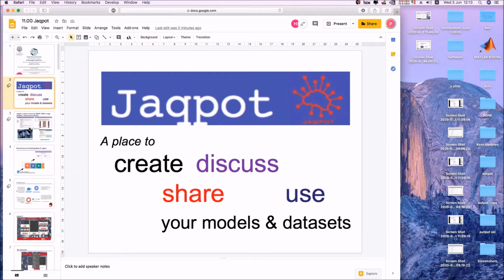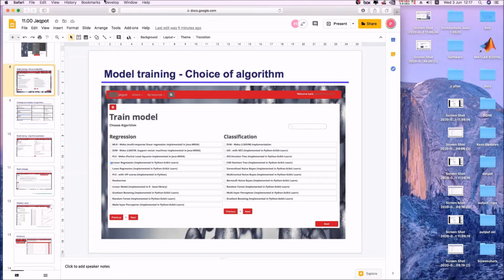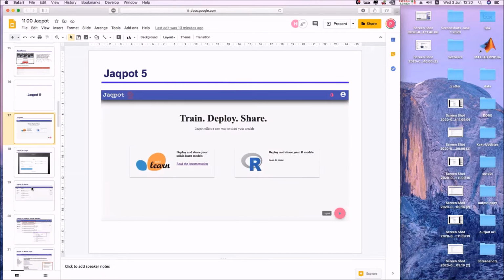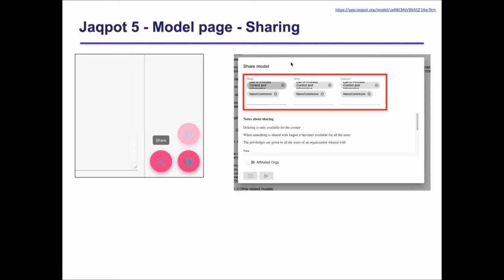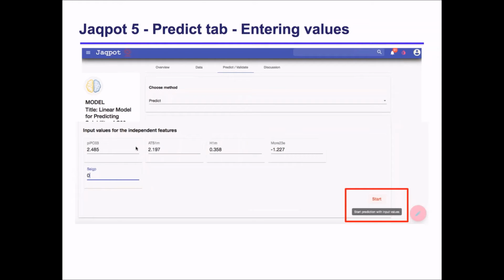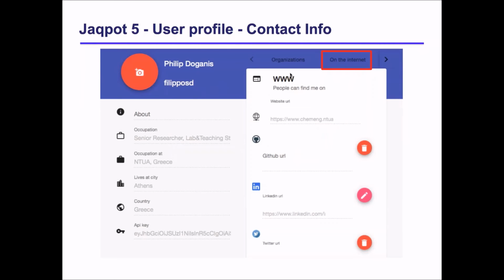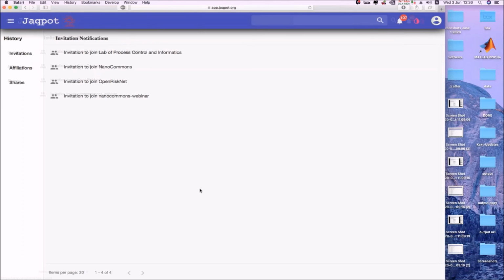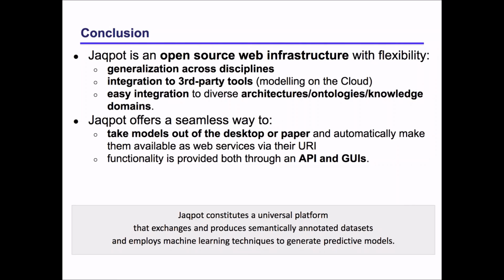NanoCommons Jaqpot Hackathon - Philip Doganis